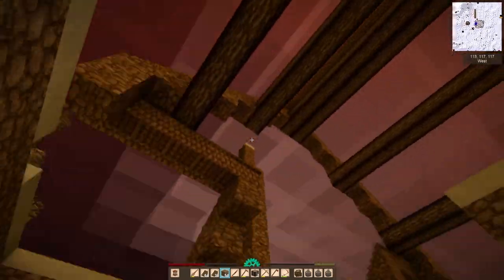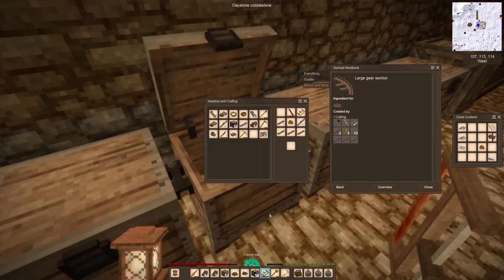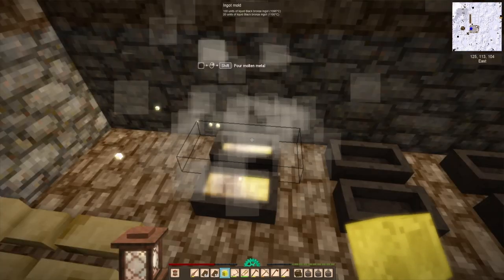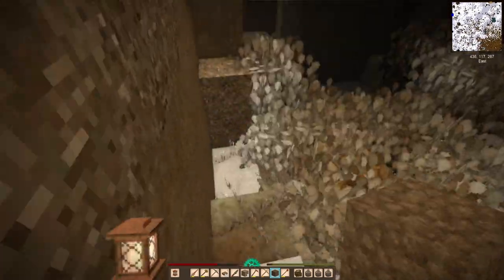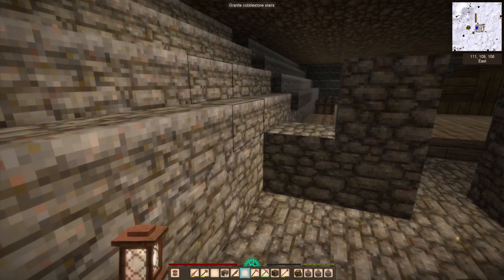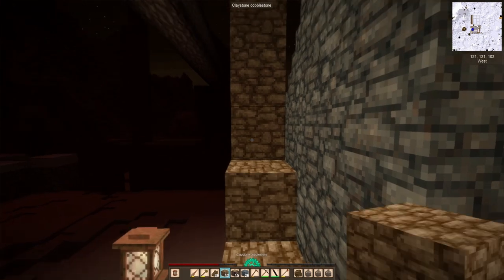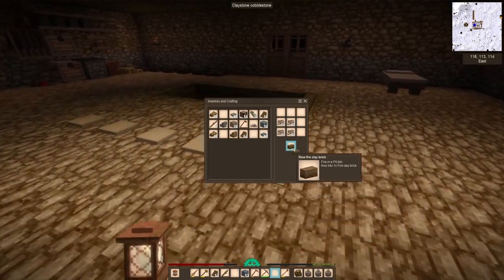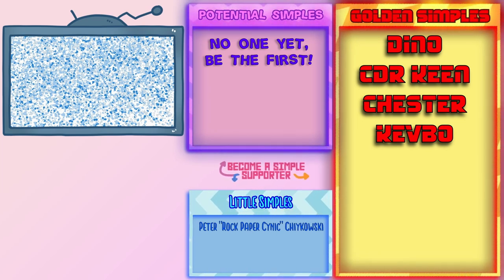Vintage Story - 21 - My New Machinations